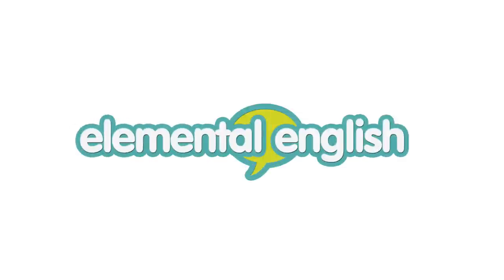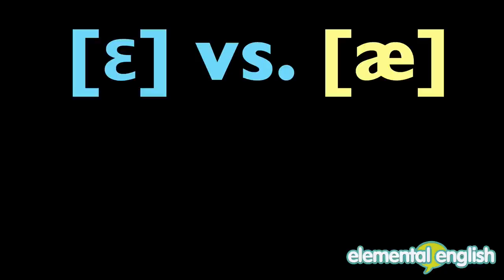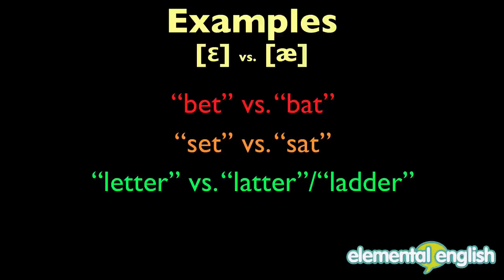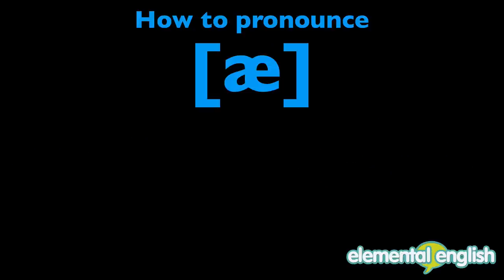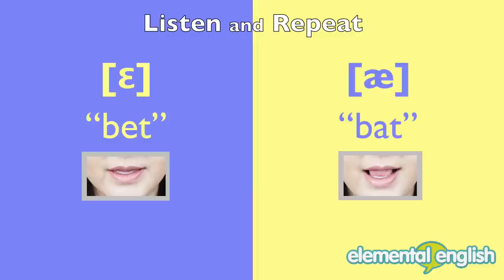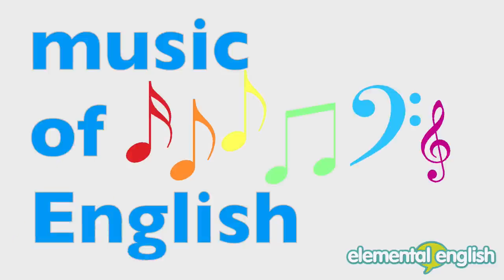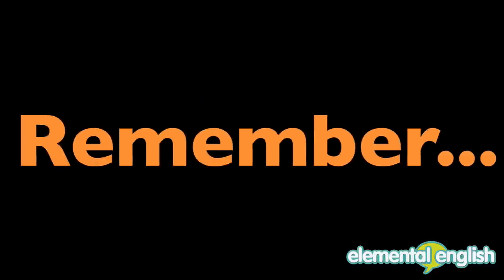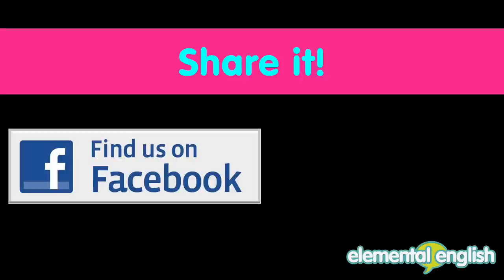[ɛ] vs. [æ] | English Vowel Pronunciation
Practice the mouth positions of [ɛ] vs. [æ], so that you can distinguish numerous pairs of words (in American English).